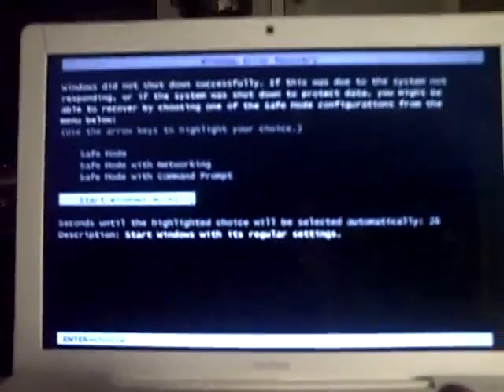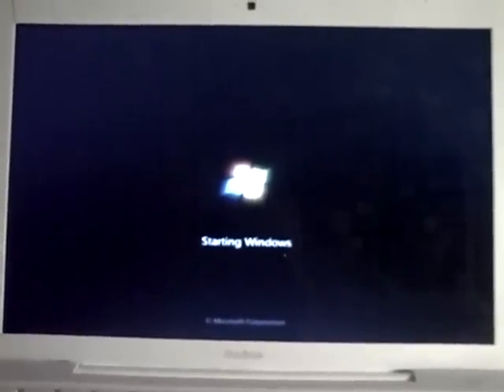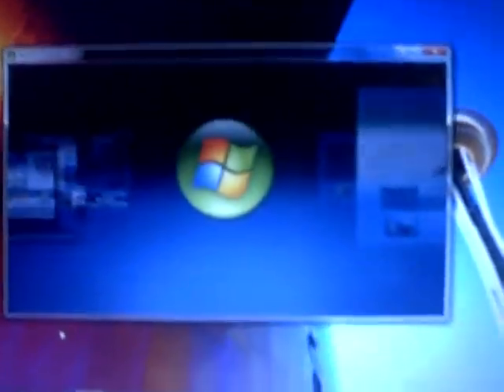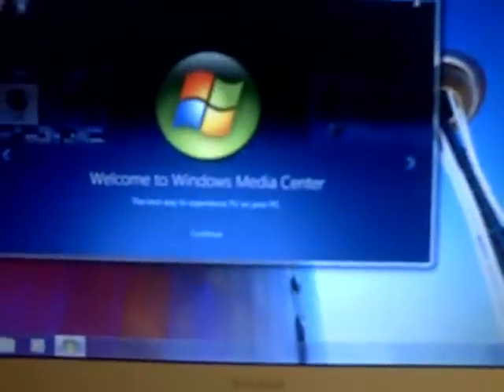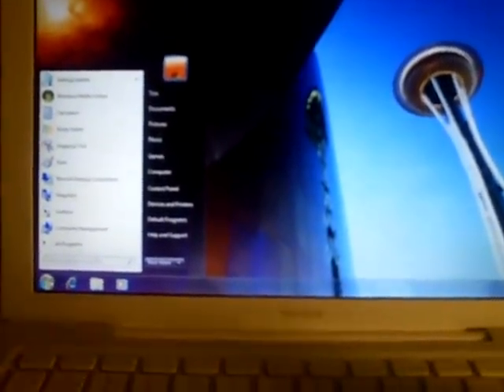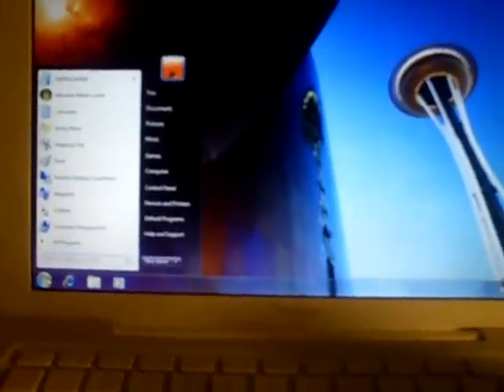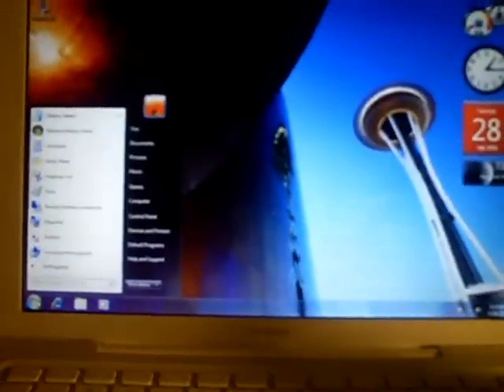MacBook Review Using windows 7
This is a review video of a white mac book using windows 7. i got the copy off microsoft windows website. it is a beta canidate version its free to download.